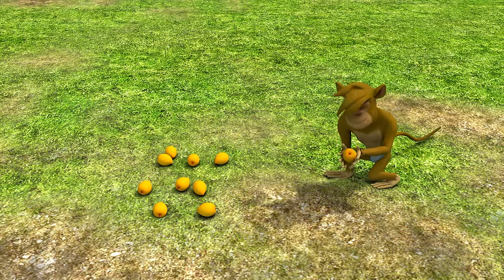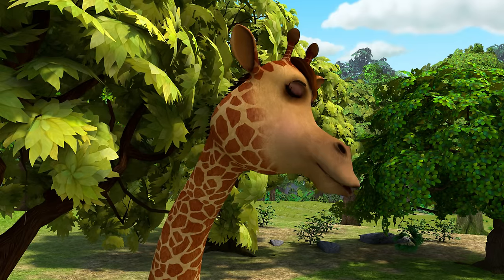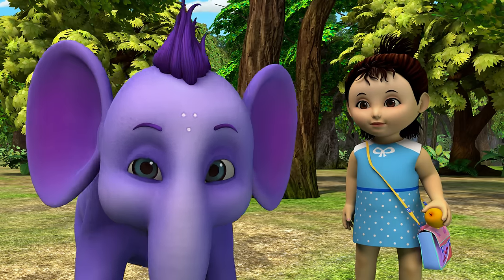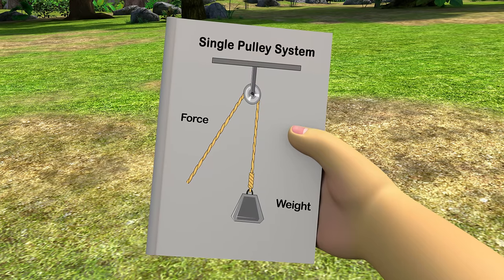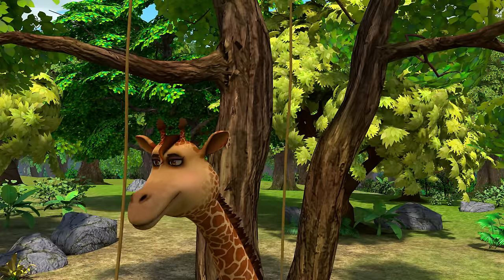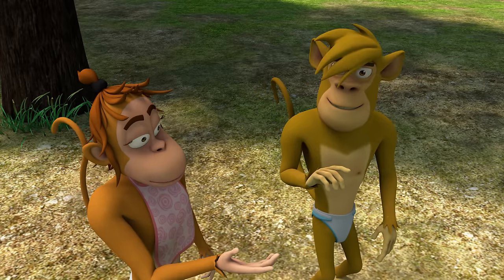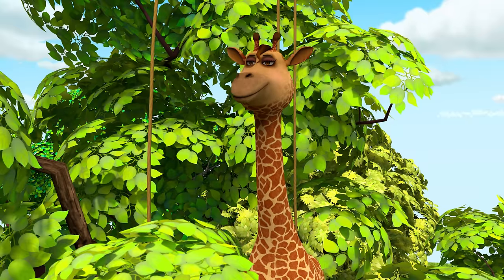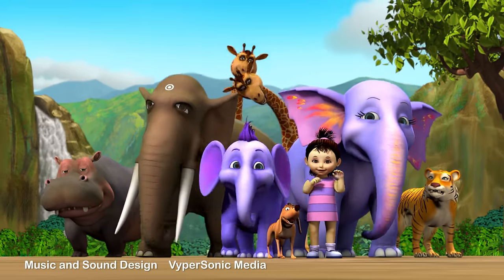Appu And Friends In The Trees (4K)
Do you know about the pulley mechanism? Let us watch the same in our brand new episode - in the trees in our series of educational stories for kids. King and Queen pluck out a few mangoes for their friends. Neena wonders how it must be to live on the trees like King and Queen. Everyone has an opinion about how it would be to live on the trees. Appu decides not to use his yogic powers and instead design a way to get to the top of the trees.

Using the vines given by King and Queen, they try to lift Stretchy, but he doesn't move a bit as he's too heavy for them. Neena comes up with an idea of lifting Stretchy with a pulley and explains the concept to her friends. Appu uses his yogic power and they have a small pulley with which they are able to lift Stretchy a bit. Neena shows Appu a double pulley system and the latter is on the act again. This time, they are able to lift Stretchy easily! They create a small base up on the trees and have a happy time.